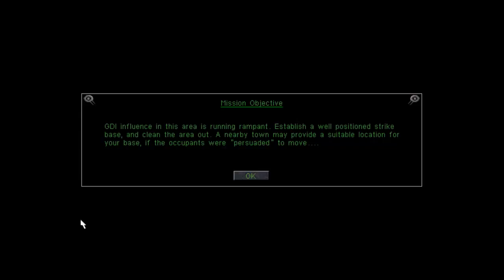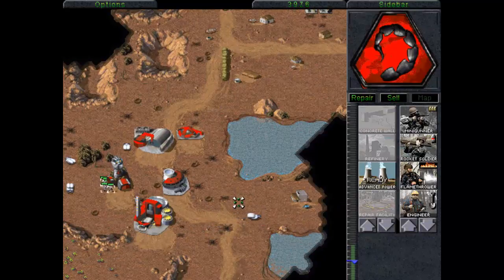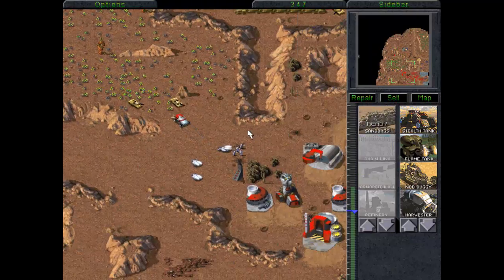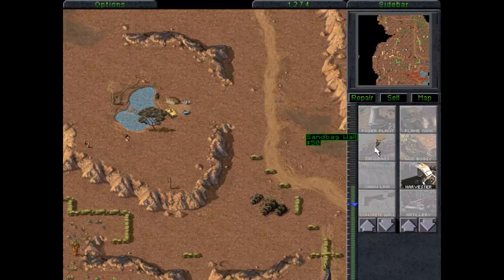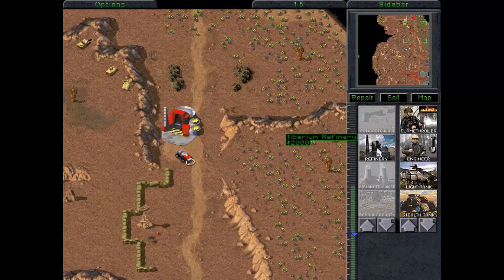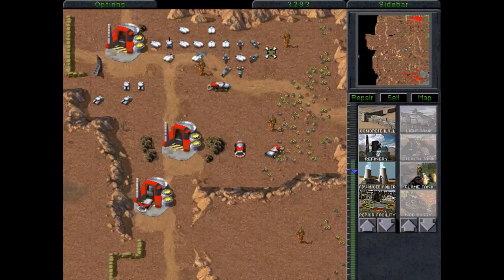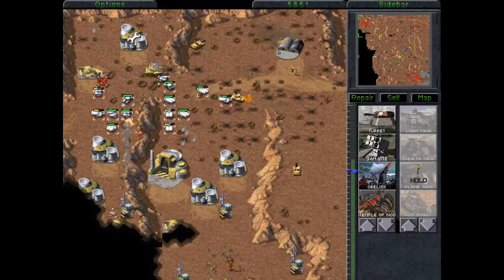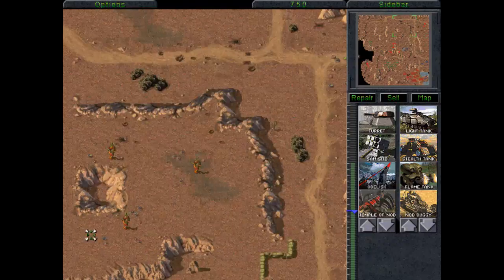C&C: Covert Ops - Mission 10 (Eviction Notice)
Welcome to a playthrough of Command & Conquer: Covert Operations. This expansion includes some very tricky missions that are sure to test even the most seasoned C&C player. Will I be able to get through them all? I hope you enjoy this video!